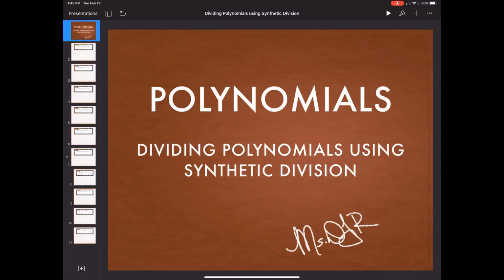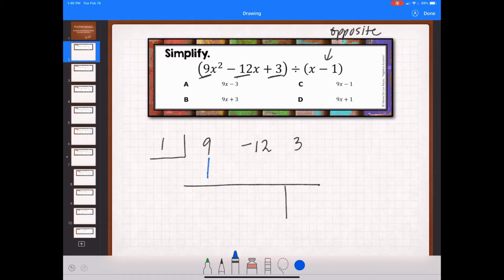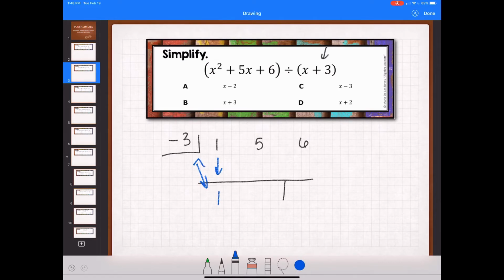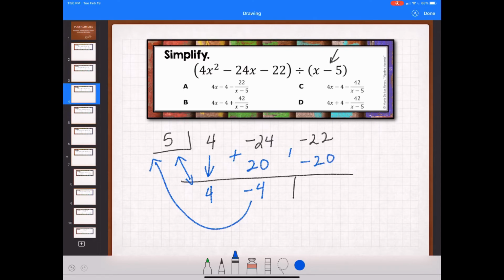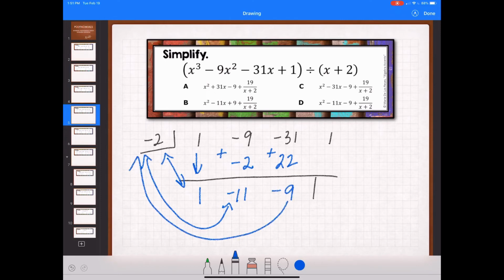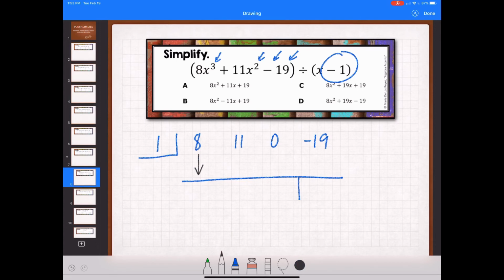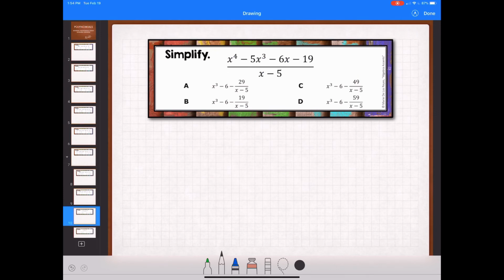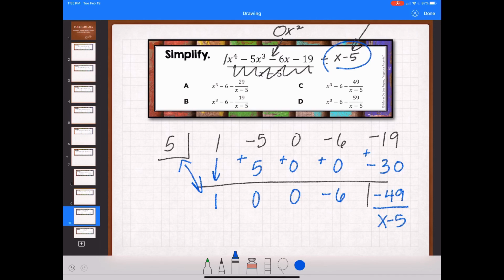Dividing Polynomials using Synthetic Division